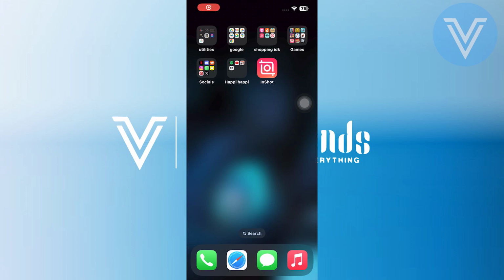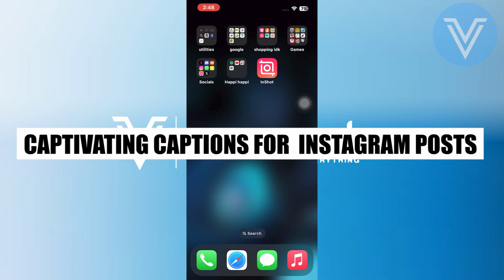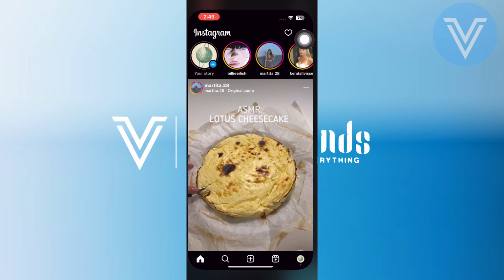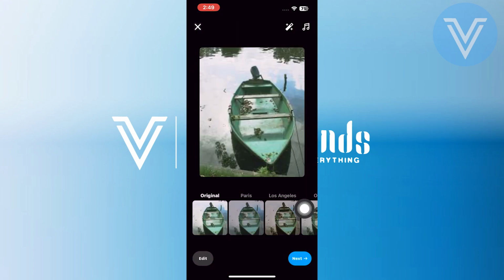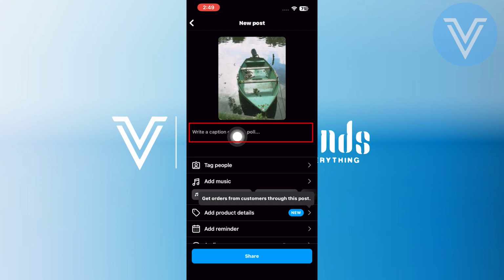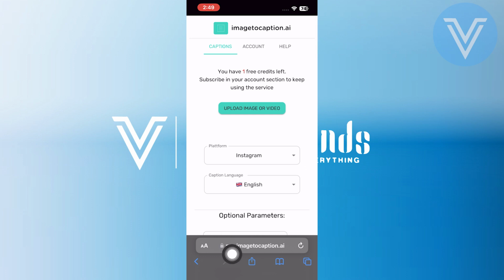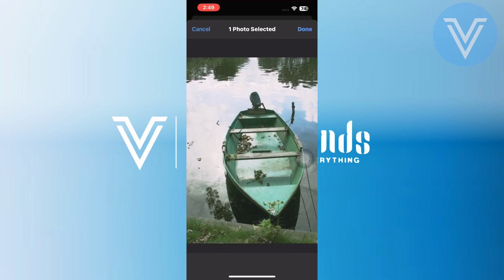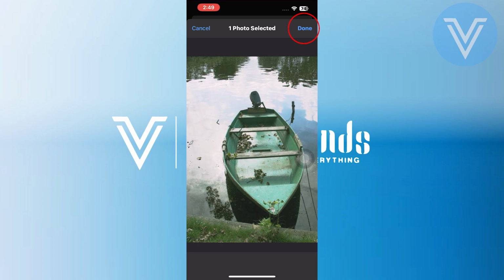How to Craft Captivating Captions for Your Instagram Posts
In this tutorial, we'll guide you through the process of How to Craft Captivating Captions for Your Instagram Posts. We've broken it down into easy-to-follow steps to ensure you get the most out of it. this video is packed with valuable insights you won't want to miss. 🚀.  Make sure to watch until the end for all the key insights.